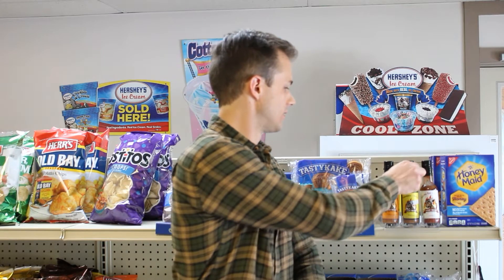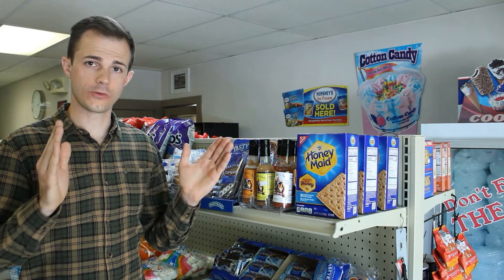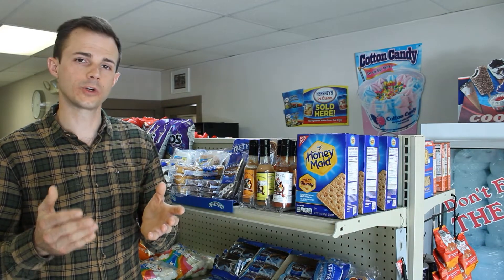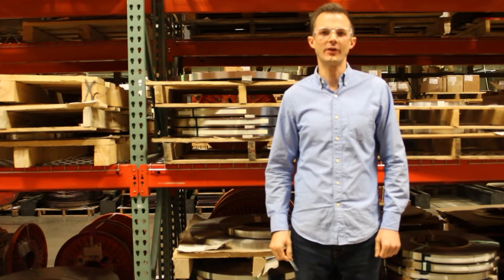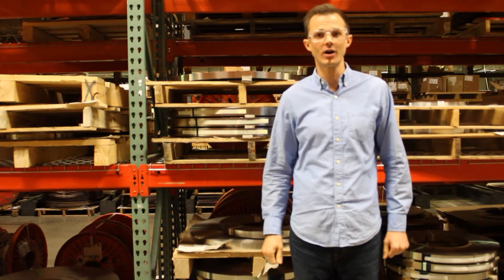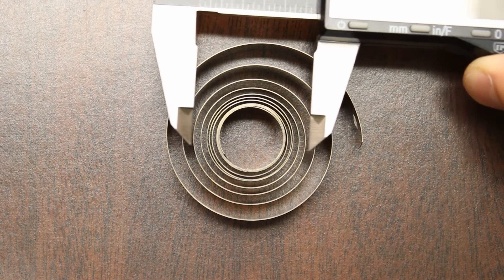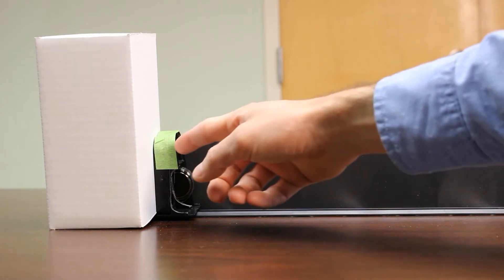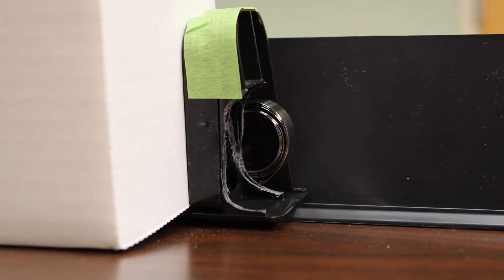Behind The Spring - Episode 6: Point-of-Purchase Displays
Join Vulcan Spring's Design & Development Engineer Greg Melanson as he demonstrates how variable force springs work in horizontal point-of-purchase pusher displays which are seen on store shelves across the country.

A special thanks to The Mountain Store in Quakertown, PA for letting us film at their store!